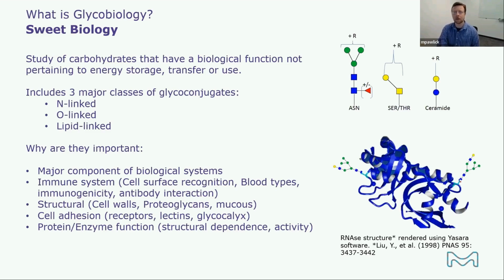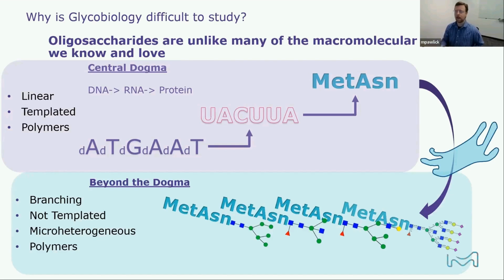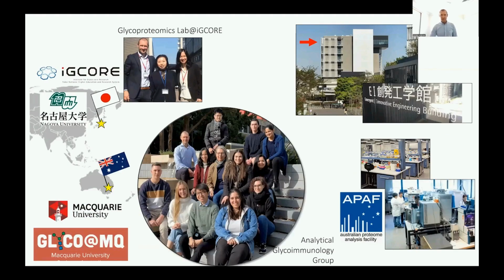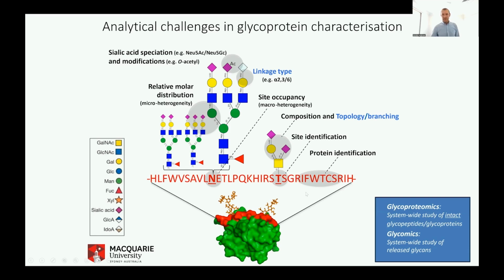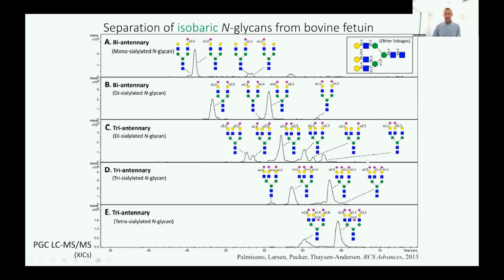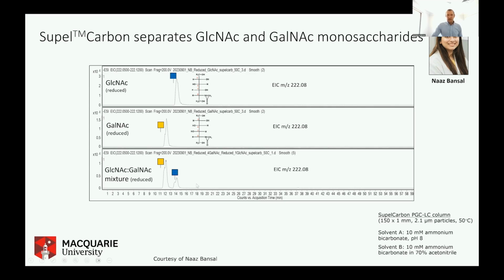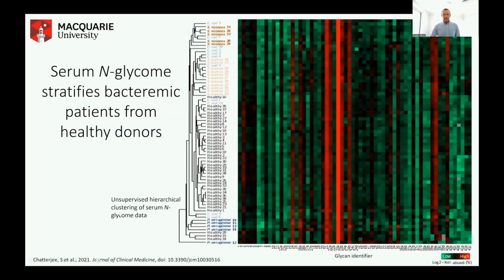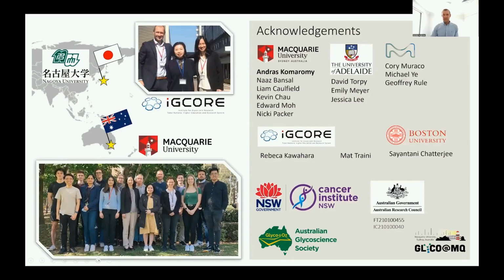Unleash New Biological Insights with Innovative Glycoanalytics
Originally broadcast on 5-Oct-23.

Discover the importance of glycosylation in biological pathways in health and disease and how innovations in glycoanalysis are unlocking new insights.

In this webinar, you will learn:

New analytical methods to study protein glycosylation;
Opportunities and challenges in modern glycoanalytics;
How innovations in glycoanalytics drive new insight into glycobiology.
Glycosylation is a prevalent modification of proteins known to play diverse roles across a wide range of biological processes. While glycoproteins are widely recognized as key molecular features involved in human health and disease, the analysis of protein glycosylation has historically been hampered by a lack of efficient and simple methods to characterize the analytically challenging glycan structures that exhibit extensive heterogeneity and subtle isomeric features such as linkage and topological differences.

Join Dr. Thaysen-Andersen as he discusses opportunities and challenges in the burgeoning field of analytical glycoscience. After a brief overview on the broader topic of glycobiology, this webinar will introduce innovative analytical methods for the profiling of N- and O-linked glycosylation from biological specimens and demonstrate how advances in glycoanalytics enable new insights into human glycobiology.

MilliporeSigma is the U.S. and Canada Life Science business of Merck KGaA, Darmstadt, Germany.

Boost your bioscience career with our upcoming webinars covering technical, vocational, and soft skills